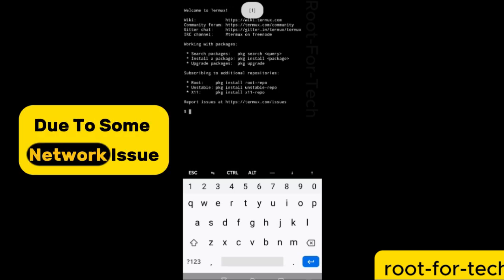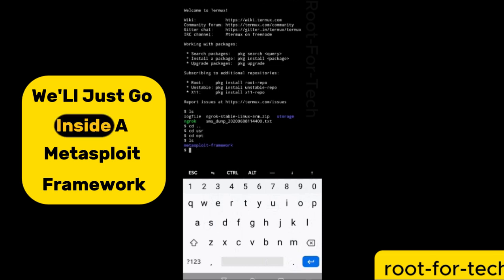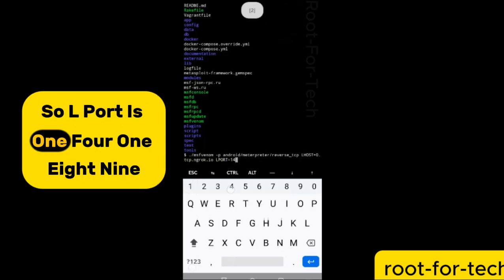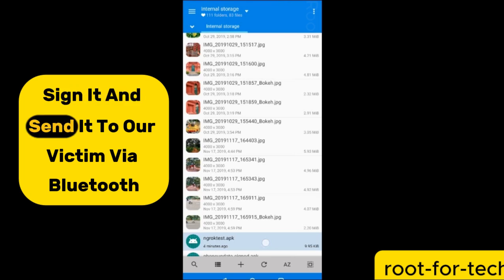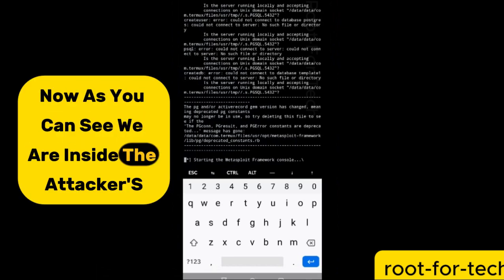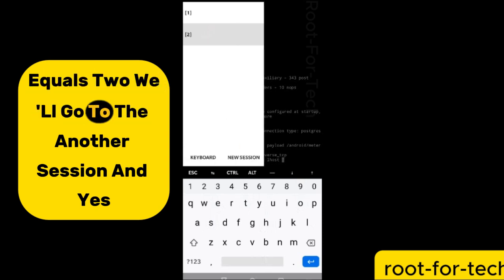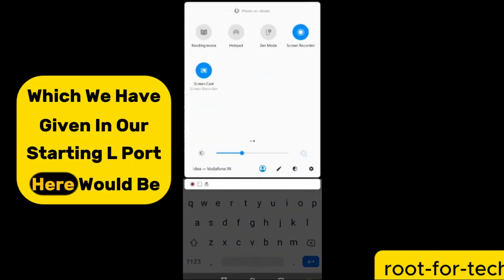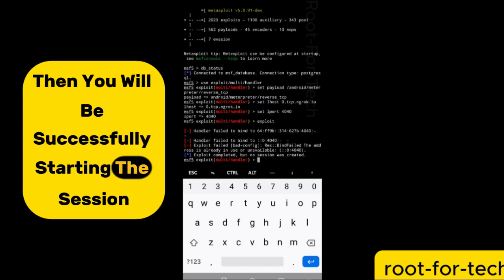Hotspot Keeps Turning OFF? Fix the Mobile Network Failure Now!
📴 Fix Mobile Hotspot Turning Off | Stable Connection for Metasploit & Payload Sessions in Termux

Tired of your mobile hotspot turning off automatically during critical tasks like remote access, port forwarding, or Metasploit sessions? In this practical tutorial, we explain:

📌 What’s Covered:

✔ Why your mobile hotspot keeps disconnecting
✔ How session resets impact your payload execution
✔ What happens to LHOST and LPORT when IP changes
✔ Fixes to keep your hotspot stable for long sessions
✔ Best practices for payload creation with MSFVenom
✔ Real-world troubleshooting tips for Termux users

⚠️ This issue is common when using dynamic IPs, Android power-saving modes, or unstable mobile networks—don’t let it ruin your hacking or testing sessions!